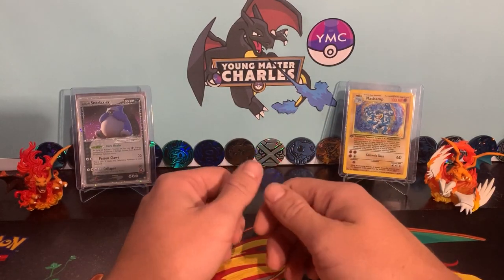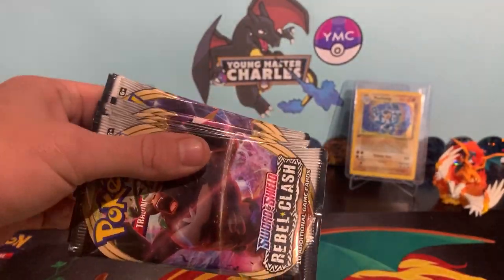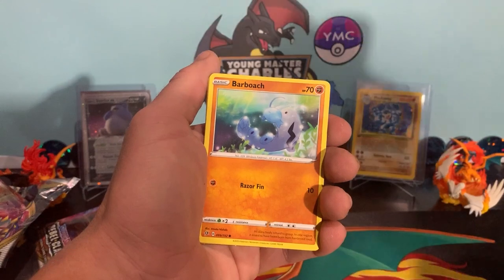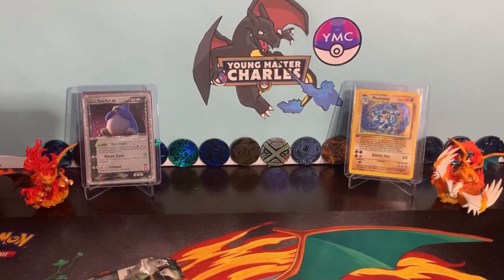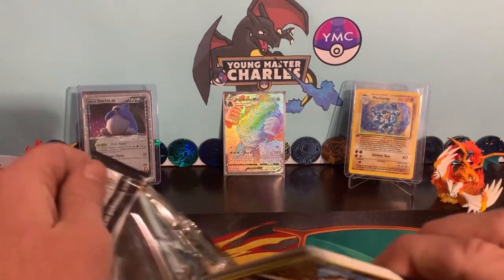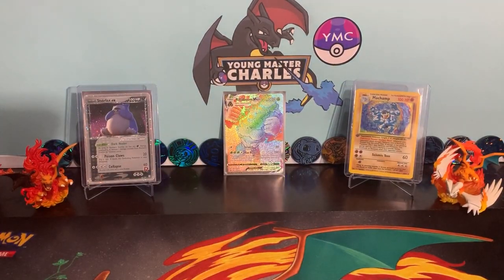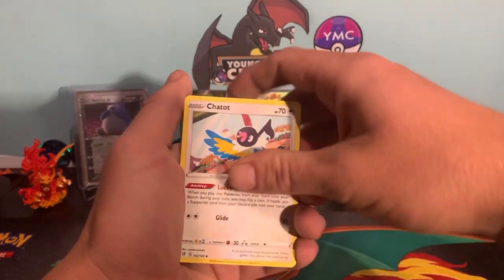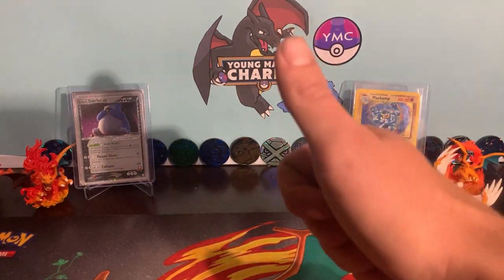Rumble in the Jungle | Rebel Clash Elite Trainer Box Opening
Hey guys :)

Smashing into some Rebel Clash products, Young master always loves a new elite trainer box. Last time we struck GOLD!!! Maybe the Luck Followed us again.

Hope you enjoy and check up on the instagram to keep up to date.